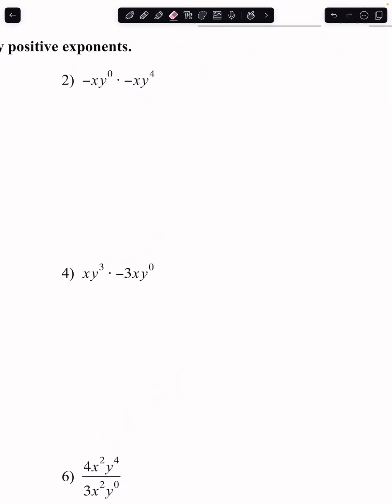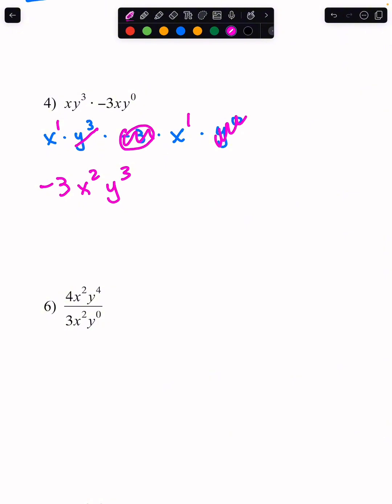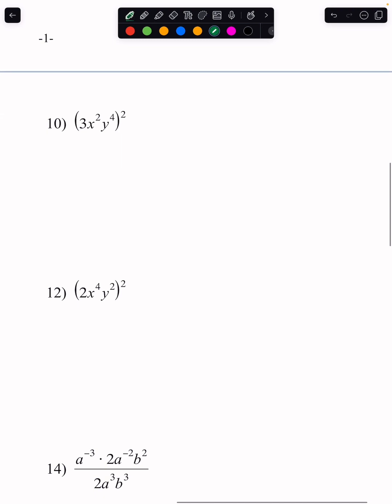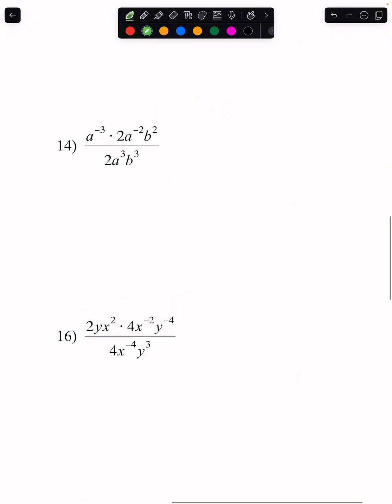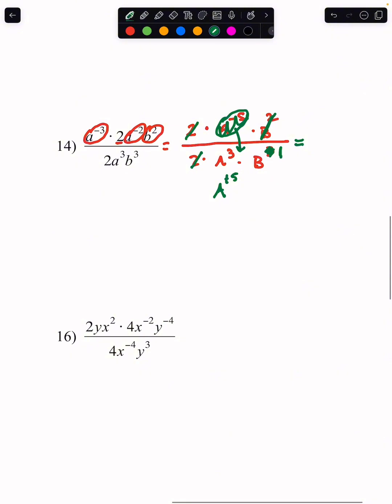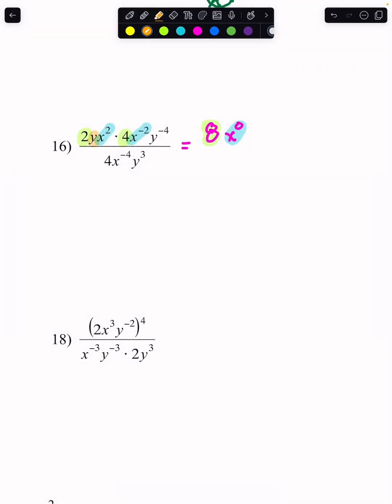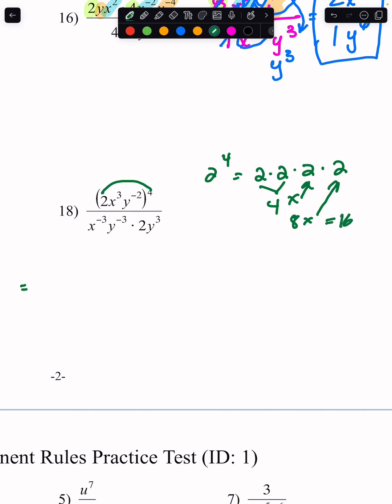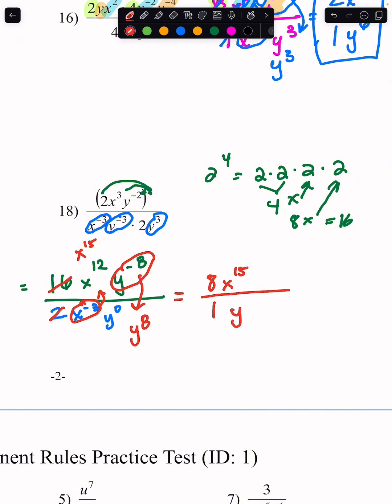Exponent Laws practice test